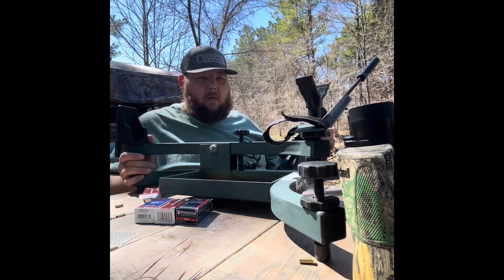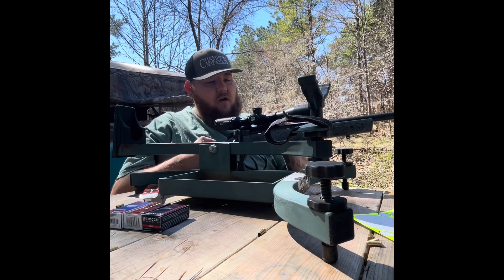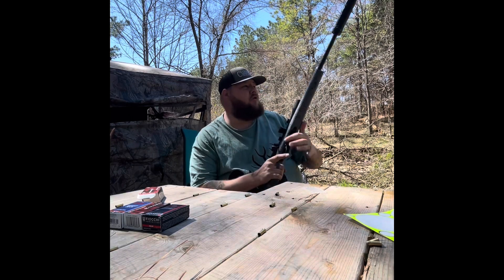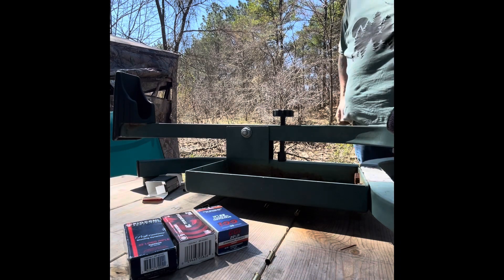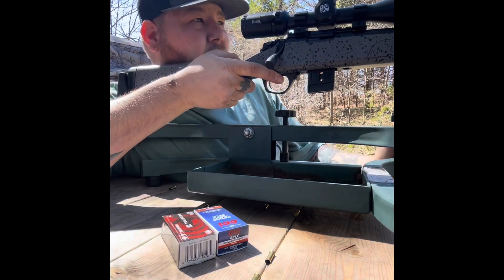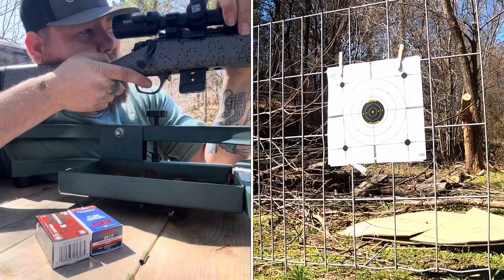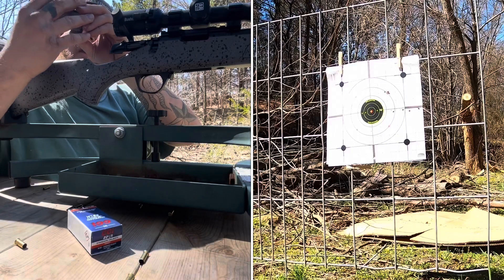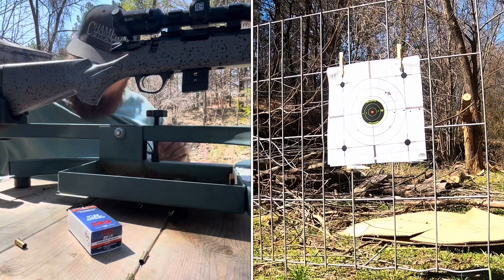Bergara BMR Steel 22LR (3-13-2022)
This is just my Personal Opinion on the Bergara BMR Steel, my scope is a Bushnell AR Optics 4.5-18x40 with Side Parallax